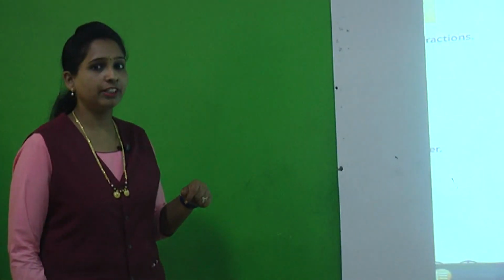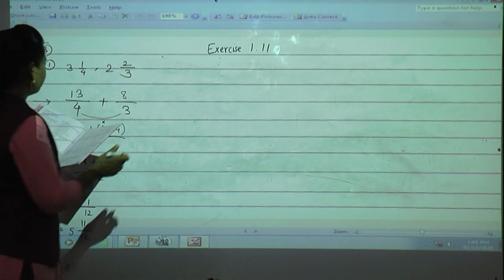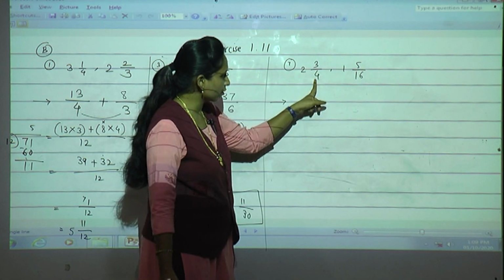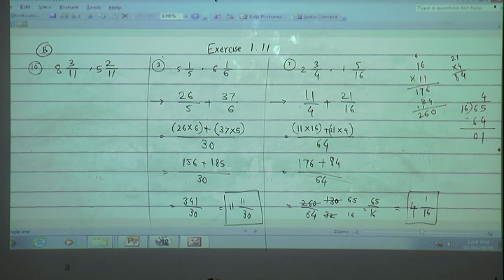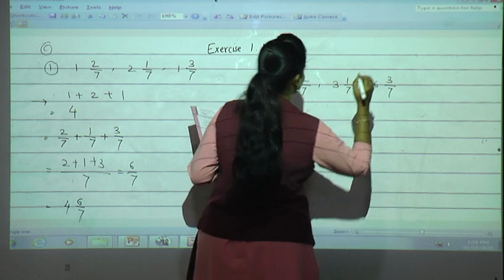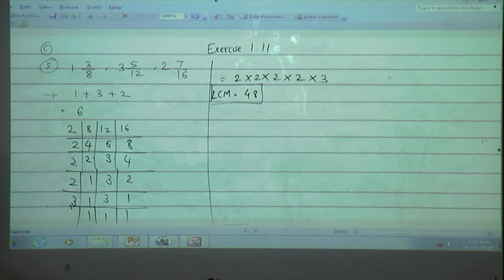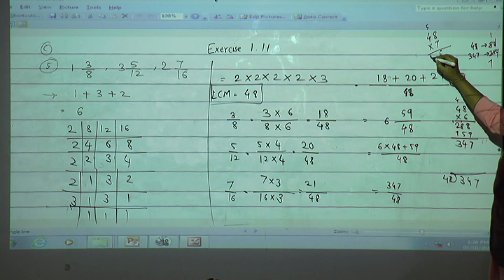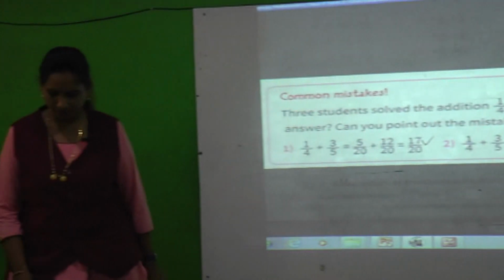222 Std IV Maths L No 01 Episode 71